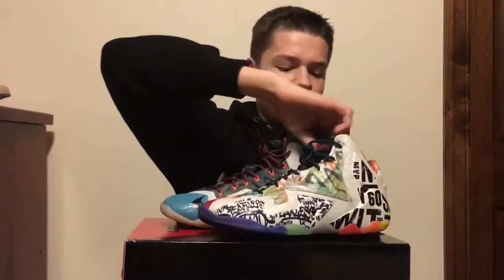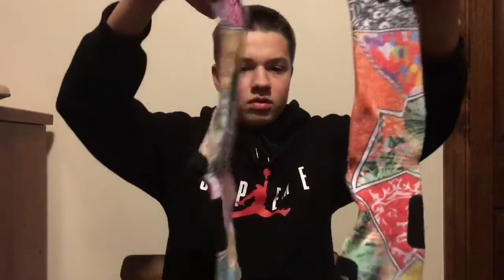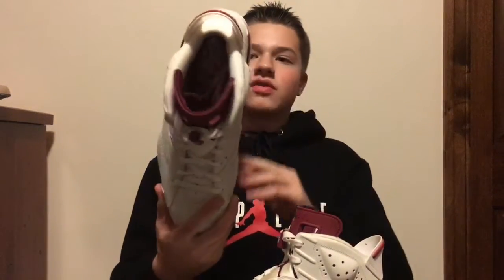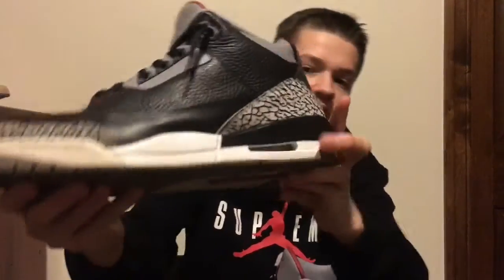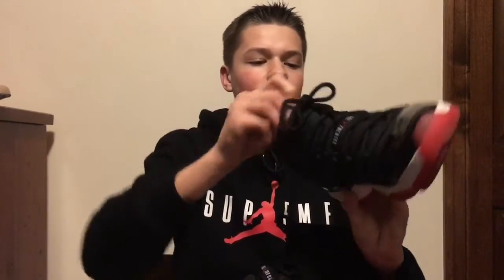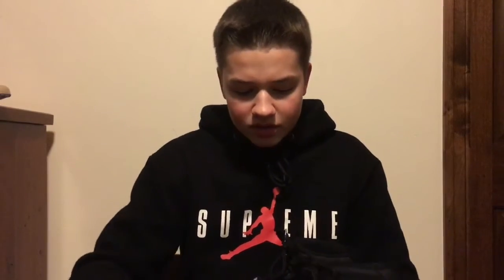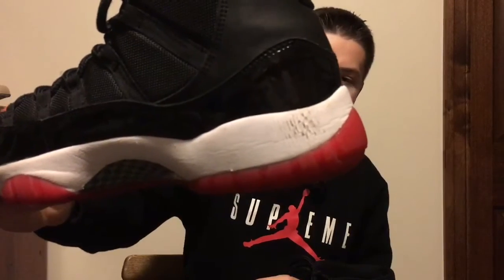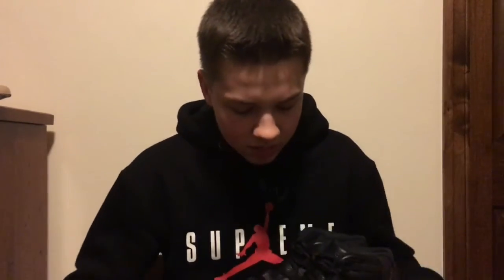Top 5 Pick Ups of 2015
Hey Guys! Sorry for not posting in a while, I hope you enjoyed!